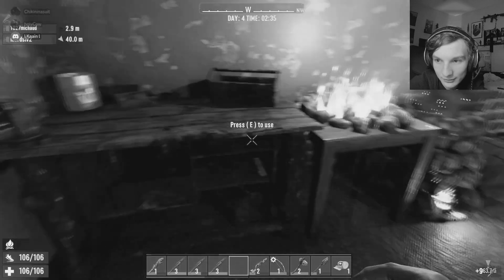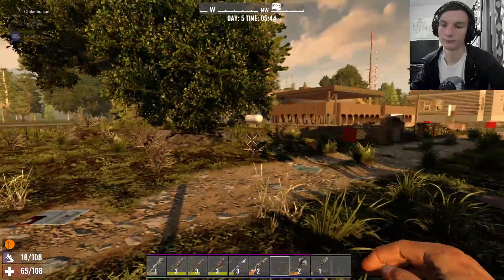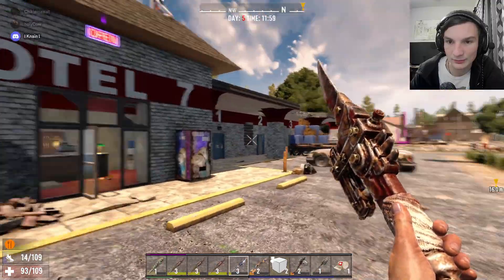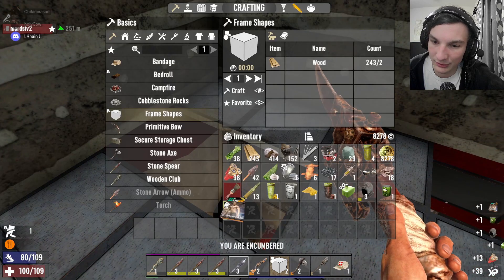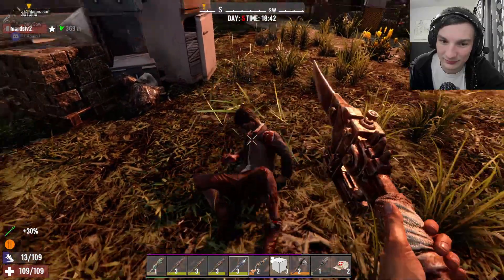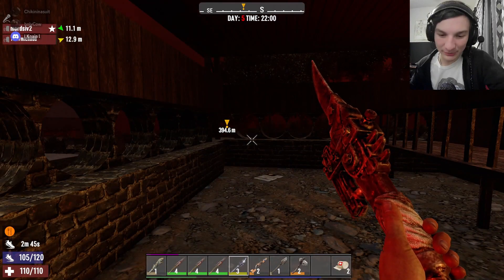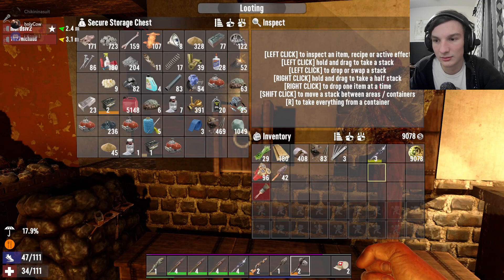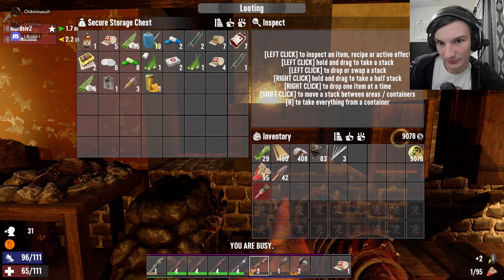Better Loot and LOSING COMMS DURING HORDE NIGHT?! 7 Days To Die (stream-Like) - Day 5